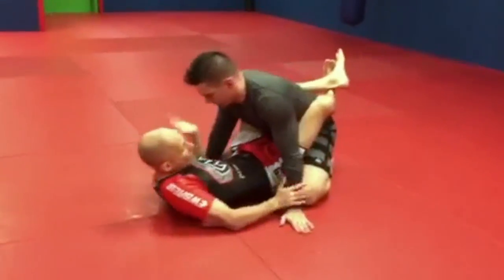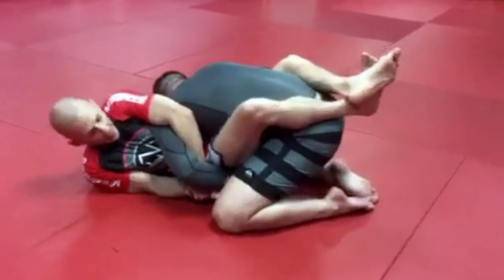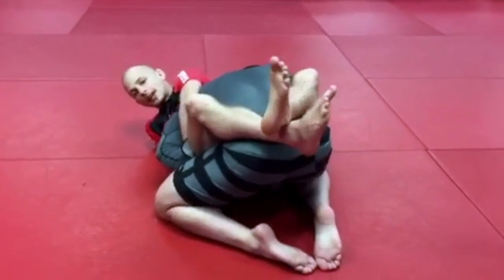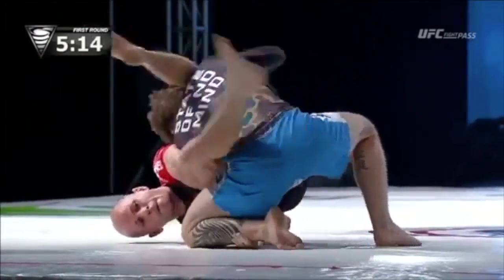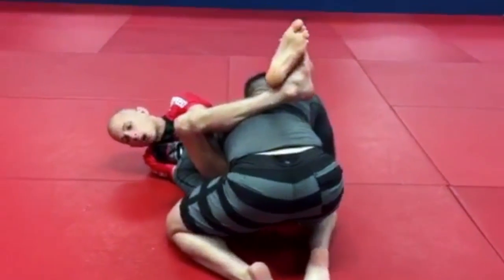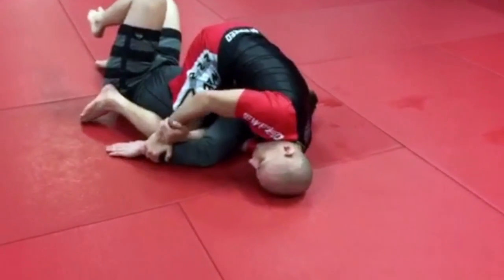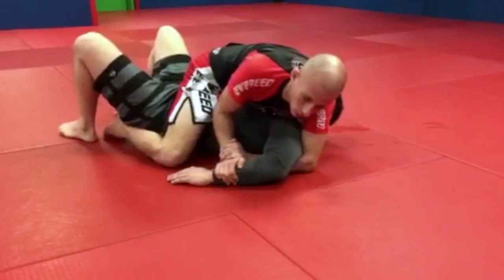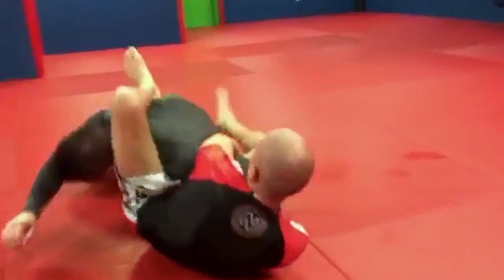Marcelo Cohen: Finishing the Kimura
In this video, I provide key details that have helped me finish the kimura at the highest levels of jiu jitsu.